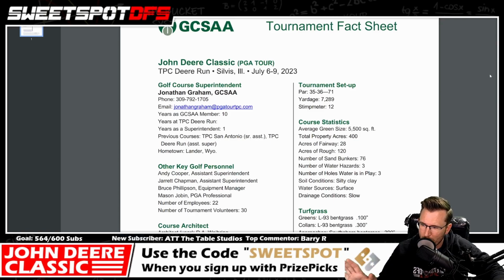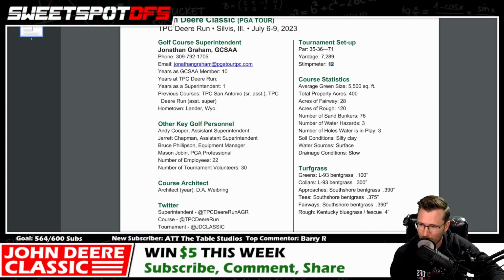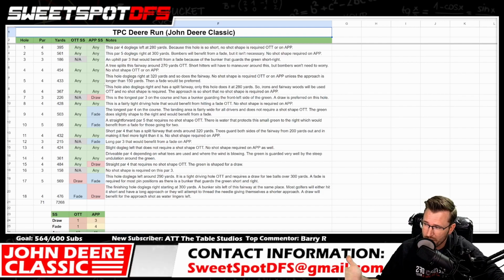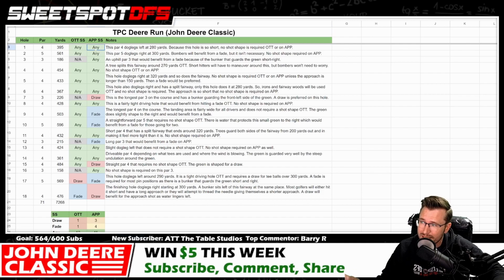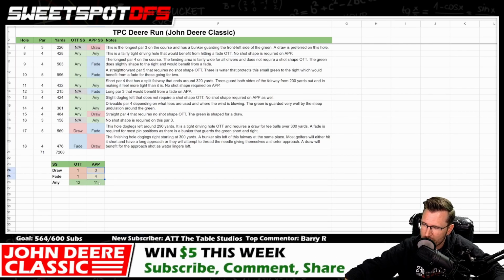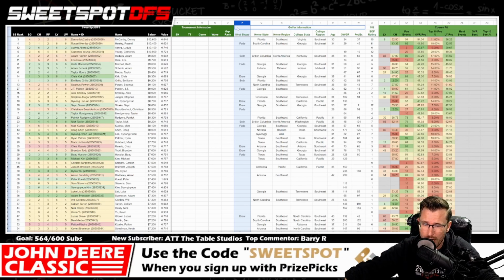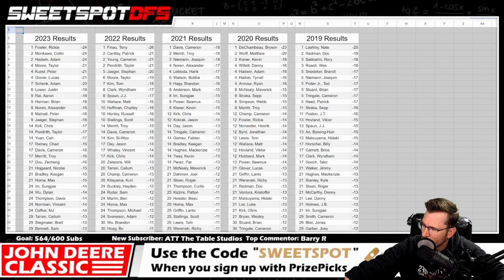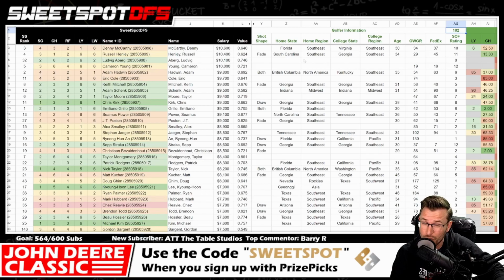John Deere Classic | SweetSpotDFS | Course and Tournament Information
The tournament and course information clipped from the PGA DFS Preview of the John Deere Classic.